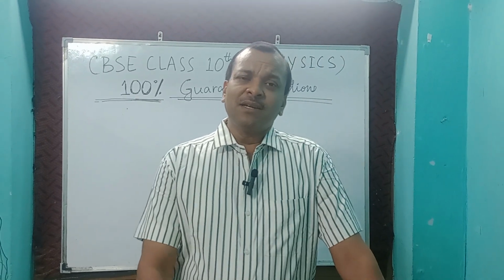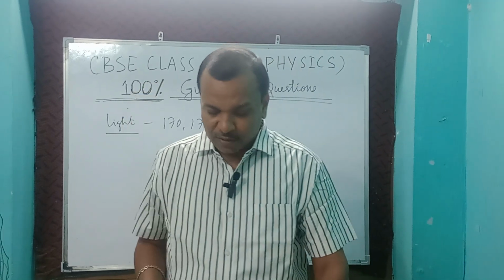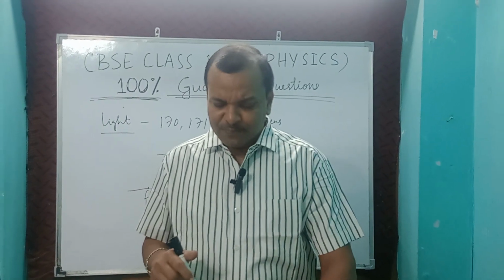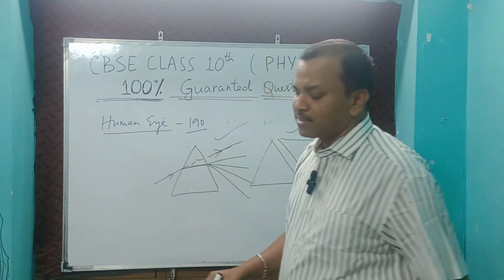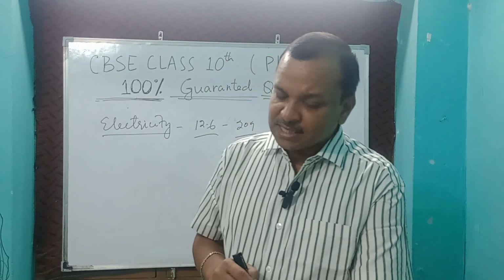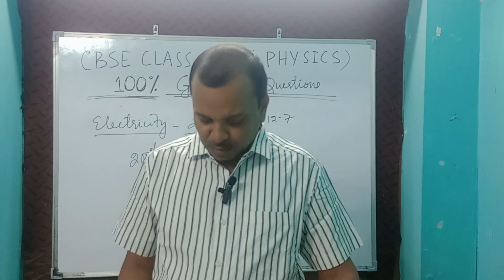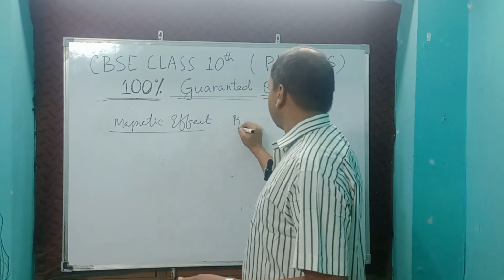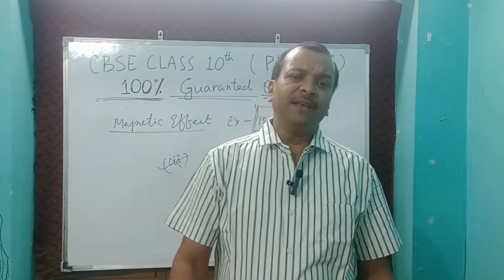100% Guaranteed questions (Physics) CLASS 10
100% Guaranteed questions (Physics) CLASS 10